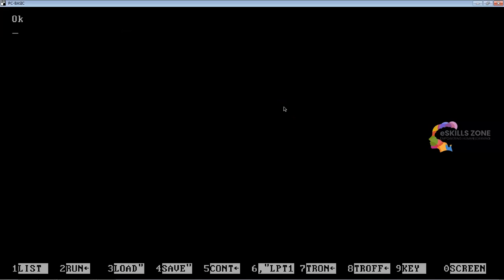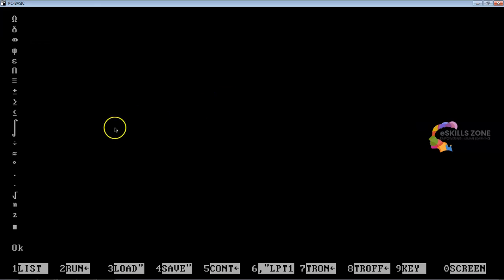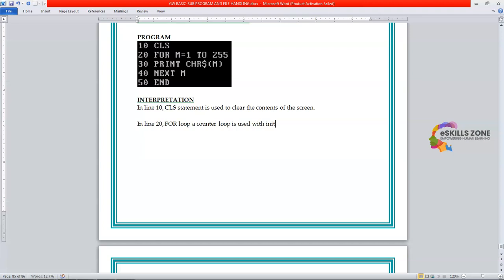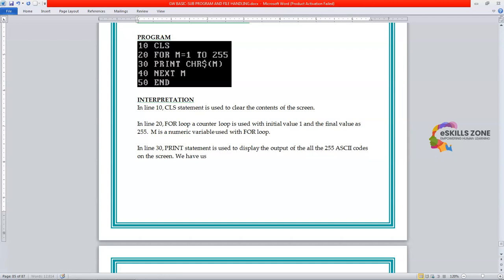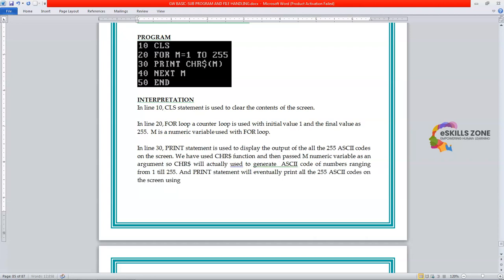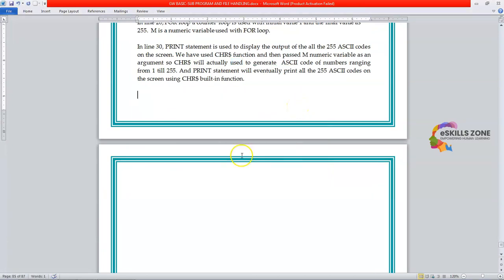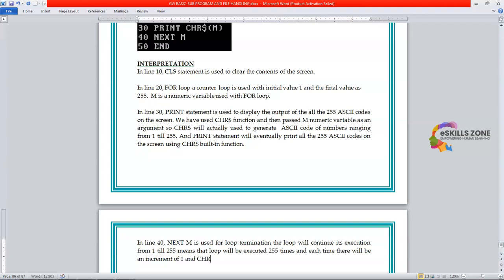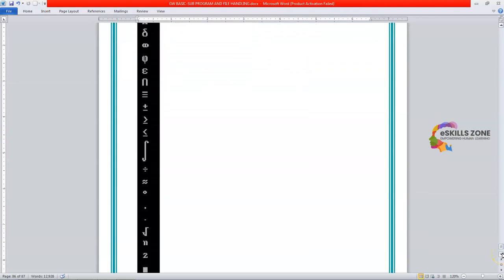GW BASIC Lecture 42 PROGRAM TO DISPLAY ASCII CODES FROM 1 TO 255